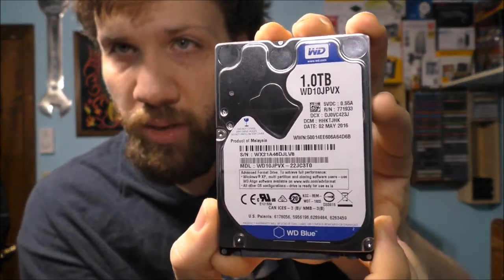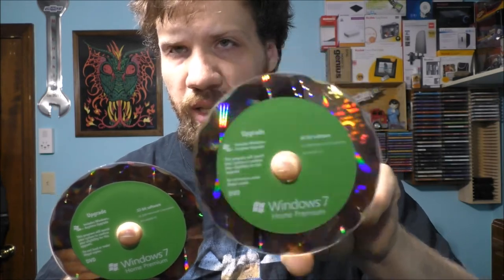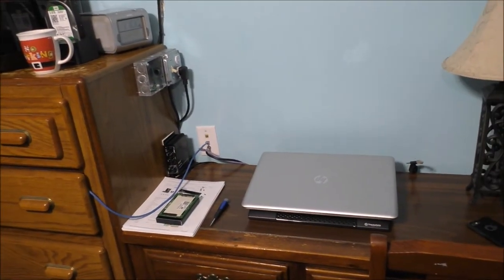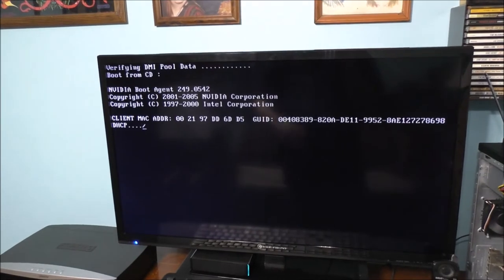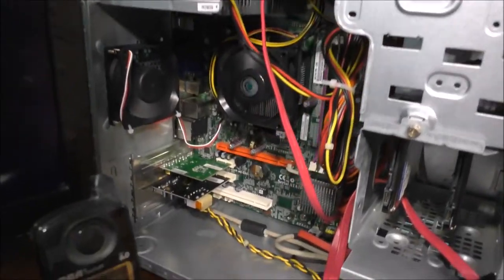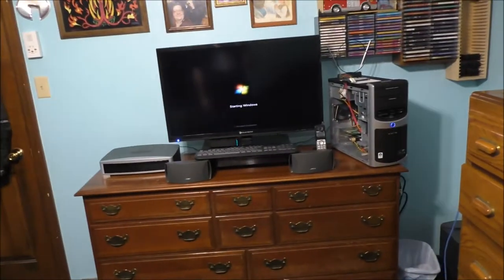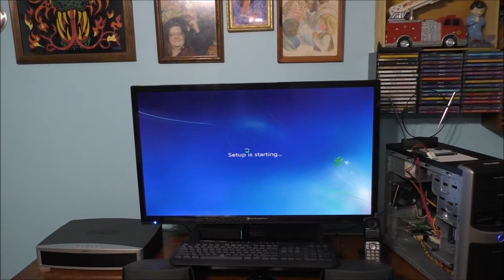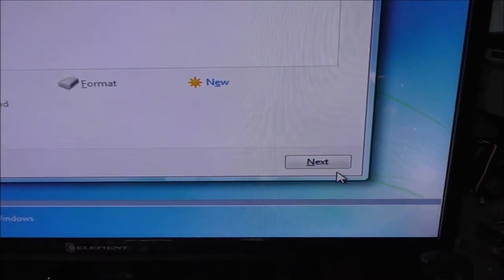HOW TO REINSTALL WINDOWS 7 HOME PREMIUM BY SCRATCH